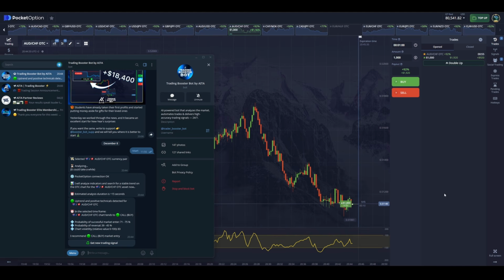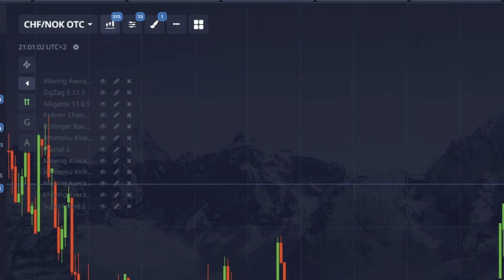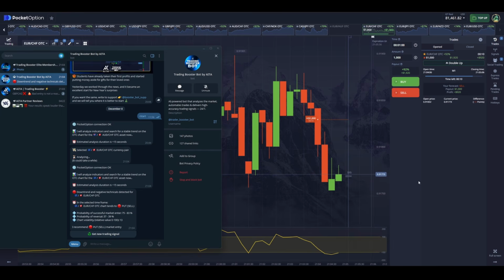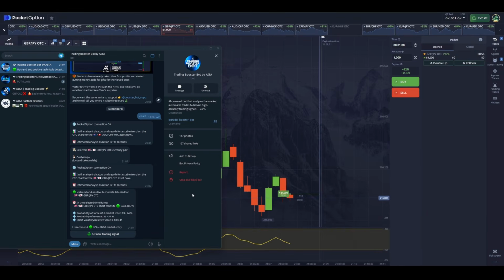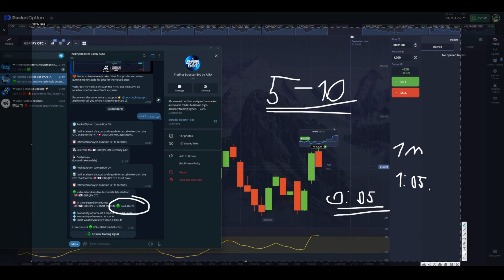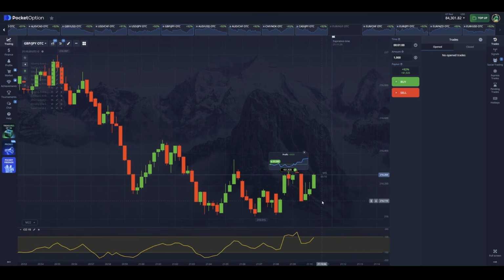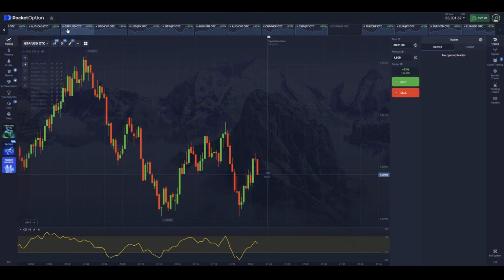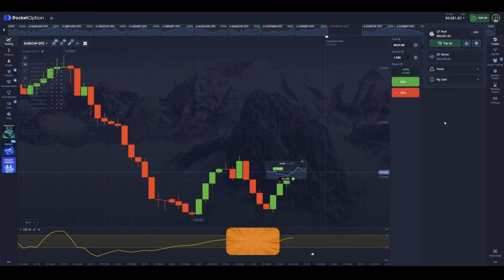Trading With Ai! Ready-made strategy with AI! Settings and guide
0:00 - Effective strategy for the OTC market
1:18 - Platform and indicator settings
2:05 - Important information about OTC!
2:38 - Analysis of a sell trade
3:44 - Activate our robot right now!
4:30 - How to configure the robot for your trading style?
7:30 - How to trade outside the CCI working area
10:15 - More information in the description below the video!